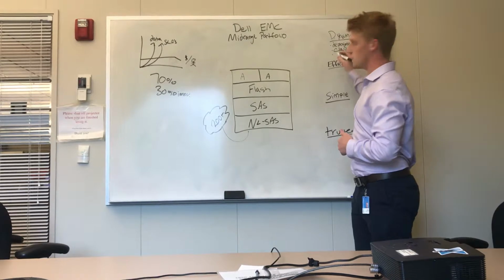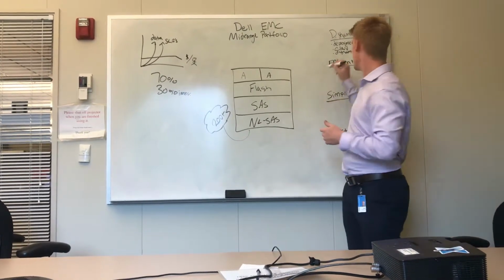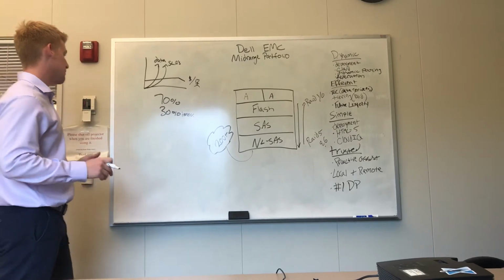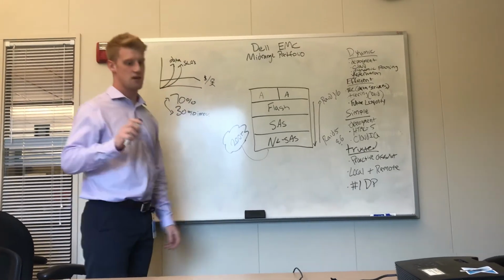Dell EMC midrange storage portfolio